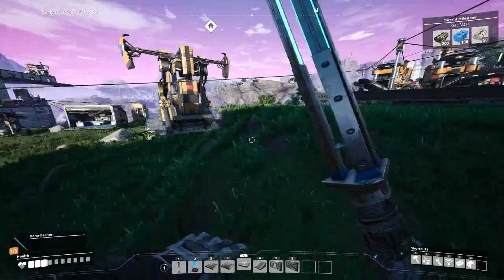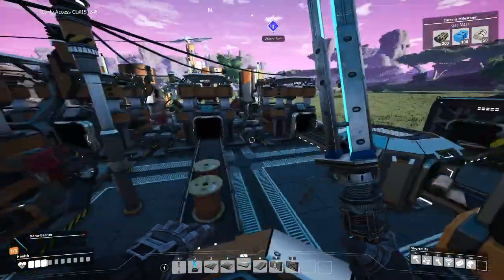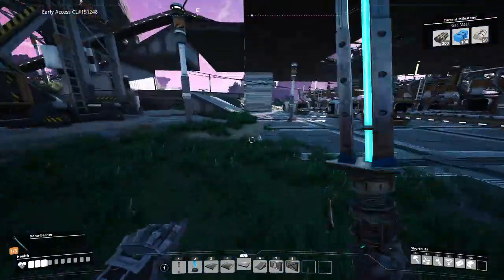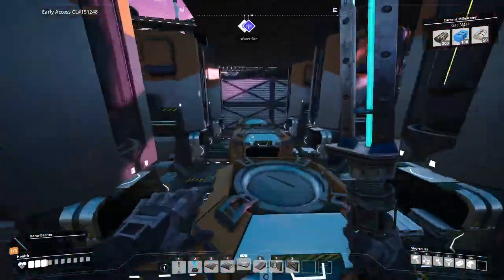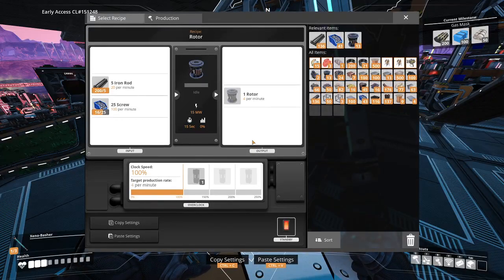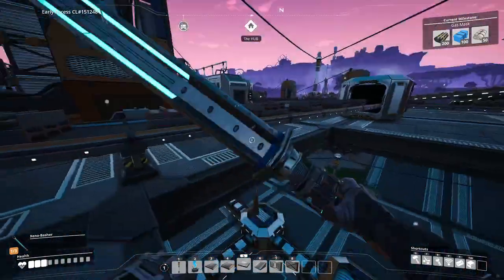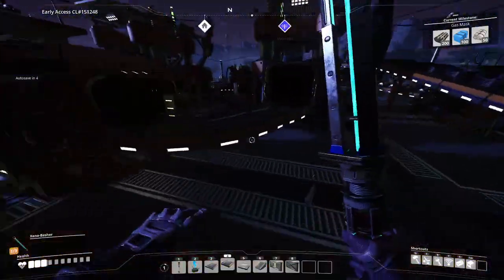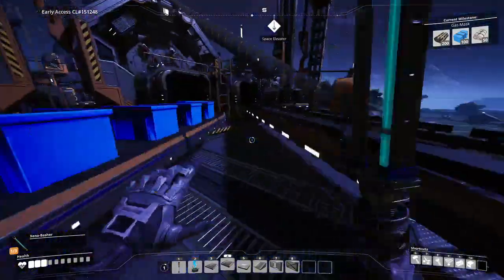"Quick" Satisfactory tour of my Spaghet Factory